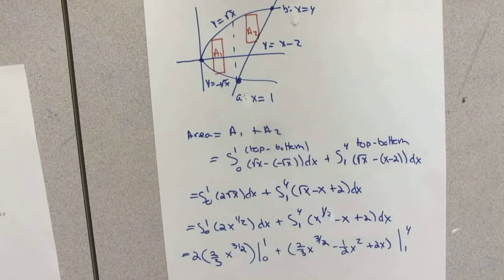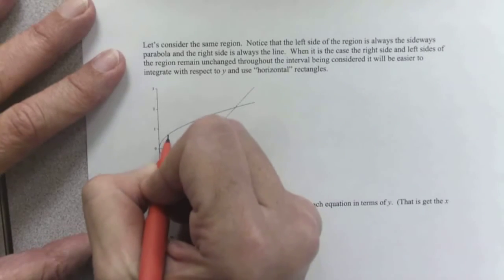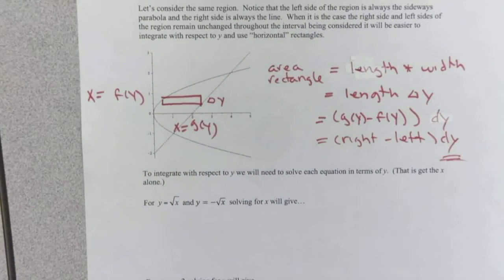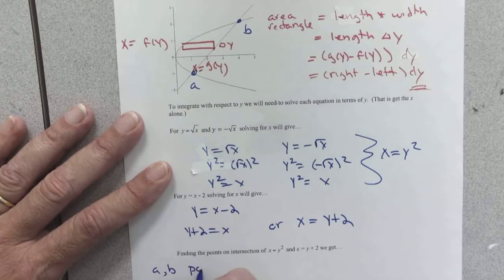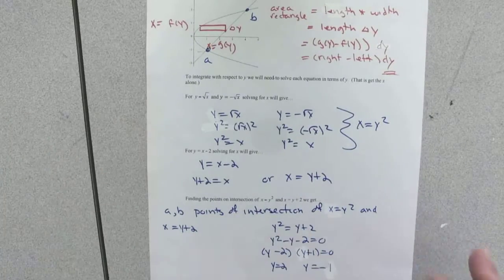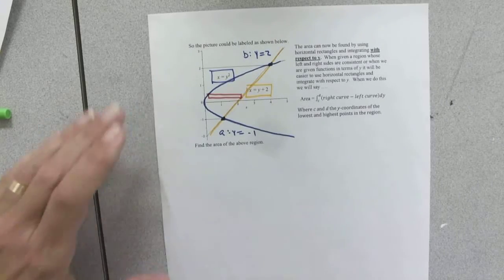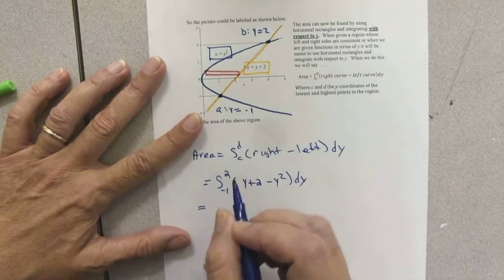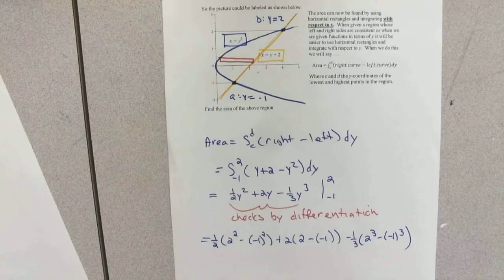Calculus 1 Section 5.6 (Area) Video 5